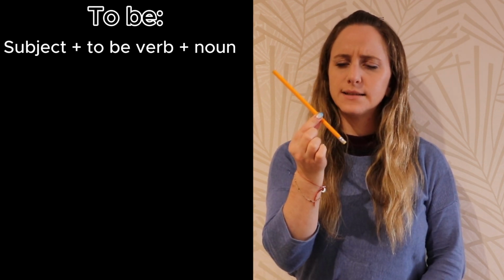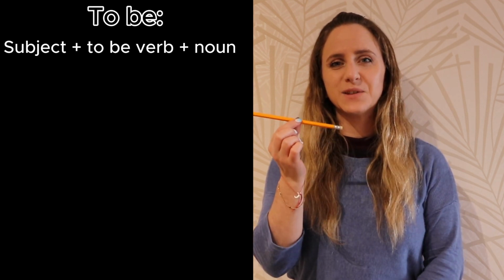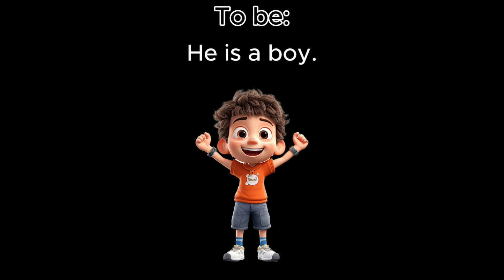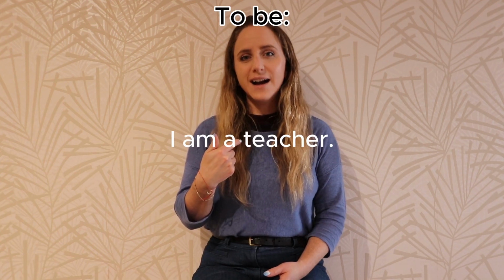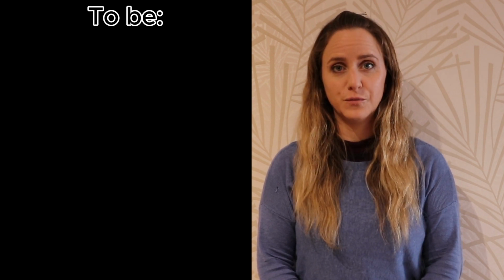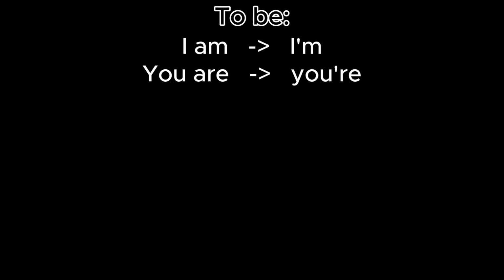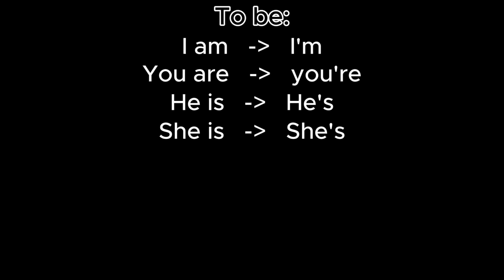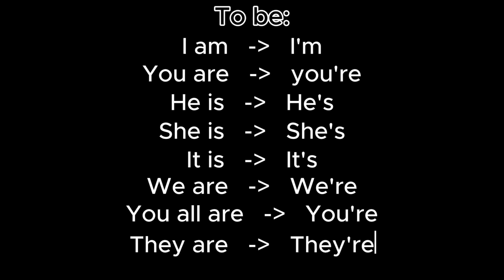How to Use the Verb 'To Be' in English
Let's learn the verb 'to be' in English! 📝✨

Whether you're an elementary English learner or want to brush up on your grammar skills, this video will help you understand and use the verb 'to be' correctly and confidently.

In this video, you'll learn:
**When to use 'To be'**
   -Learn why we need the verb 'to be'.
**Forms of 'To Be'**
   - Learn the different forms: am, is, are, was, were, being, been.
**Creating sentences with 'to be'**
   - How to use 'am', 'is', and 'are' in simple sentences.
**Pronunciation**
   - Repeat sentences to learn proper pronunciation.
**'To be' contractions**
   - How to combine the subject and verb into one word.

Share your thoughts and questions in the comments below – we love hearing from you!

**About Us:**
At Learn English on the Internet, we are dedicated to making English learning easy and accessible for everyone.